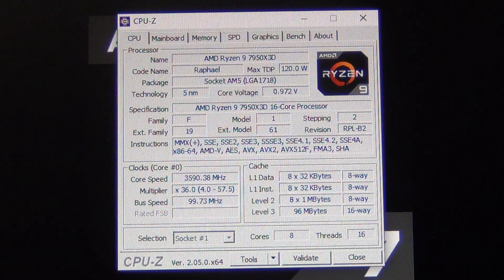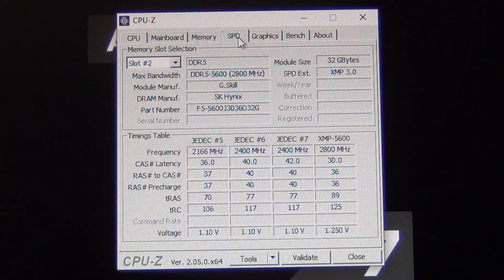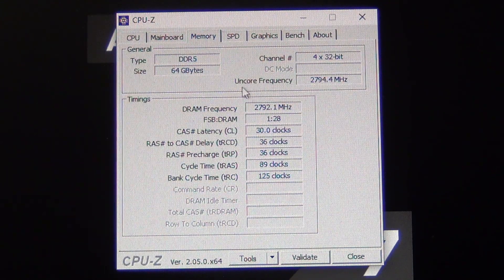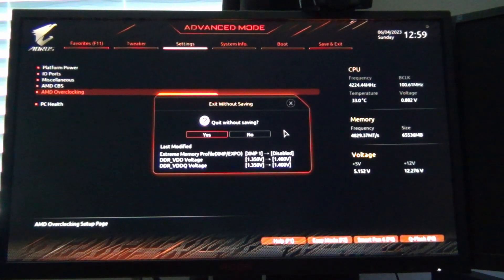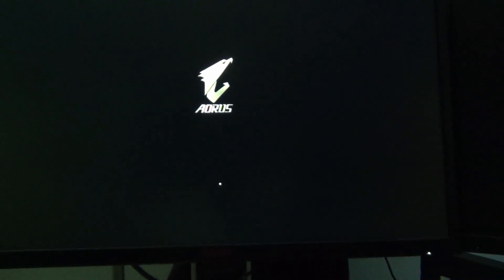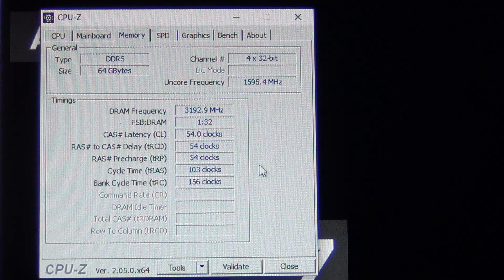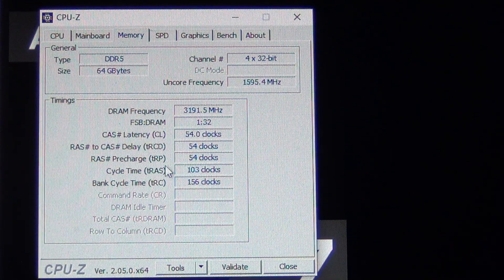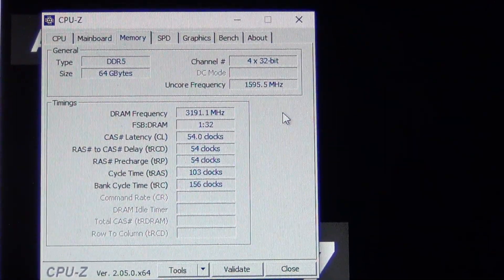Overclocking DDR5 on AM5 Ryzen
This video shows how to overclock DDR5 memory to 6400mhz. Ideally, you should use a RAM kit rated for 6400mhz for best case timings.

Key concepts to note:
1) For speeds above 6000mhz, use UCLK = MCLK / 2 (This is also referred to as Gear 2 mode)
2) Use SK Hynix memory rated for 6400mhz or better to improve chances of tighter timings
3) VDDQ needs to be 1.4v for high speeds such as 6400mhz (Most memory kits rated for 6400mhz will already include this in the EXPO/XMP profile) Some of the best binned SK Hynix can do 6400mhz at 1.35v which is what I recommend using.

Timestamps
0:00 - Intro and setup
4:09 - Memory Training and DDR5 6400mhz post